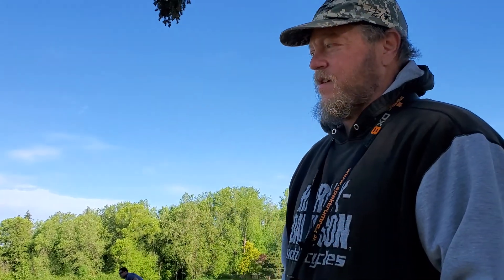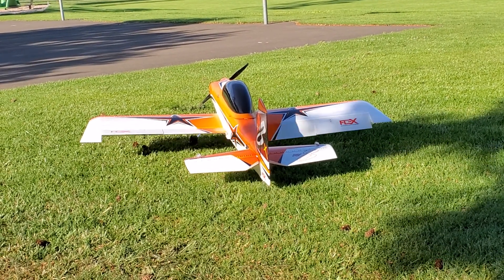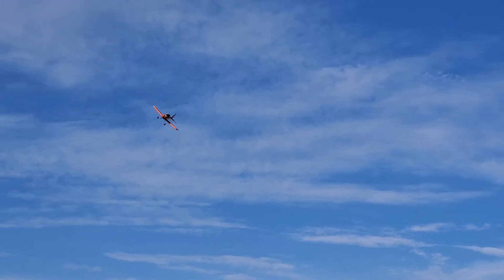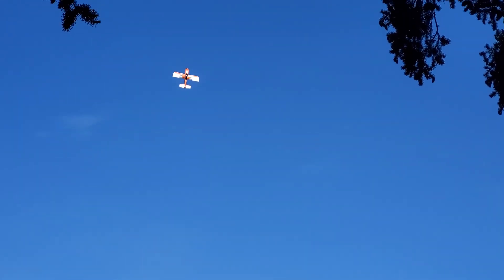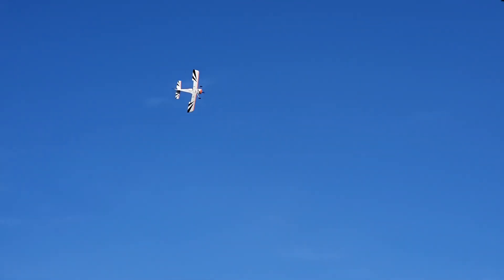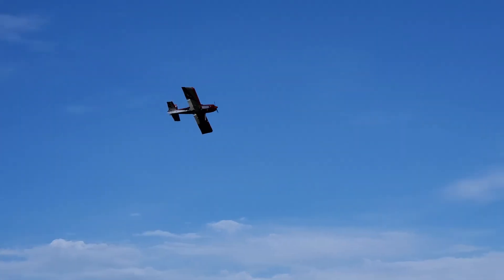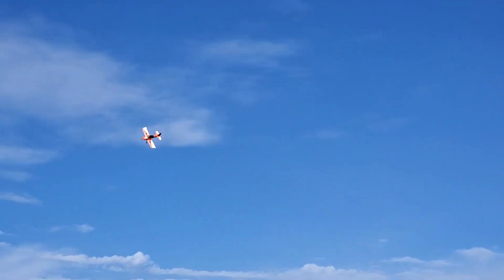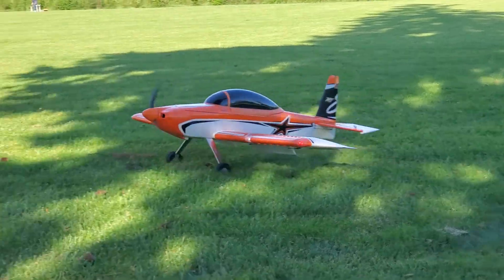May 9, 2020